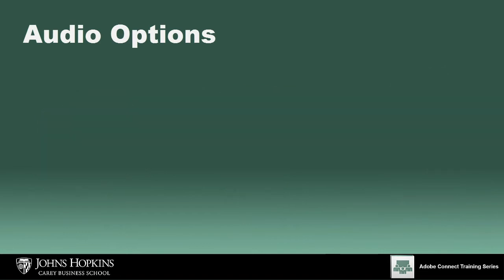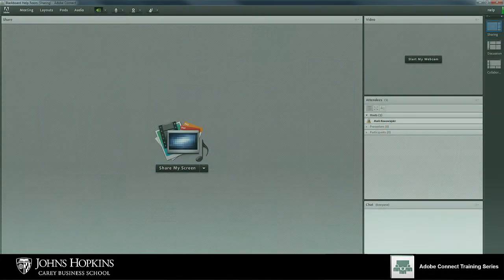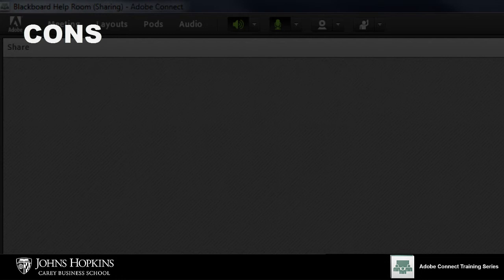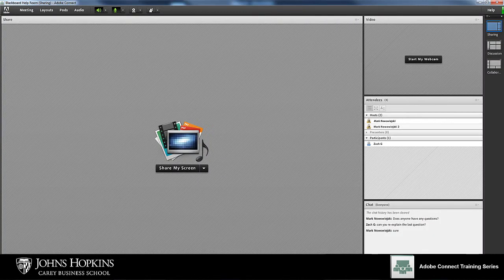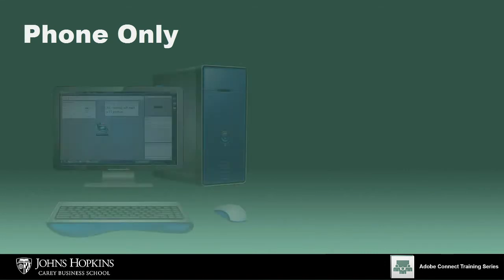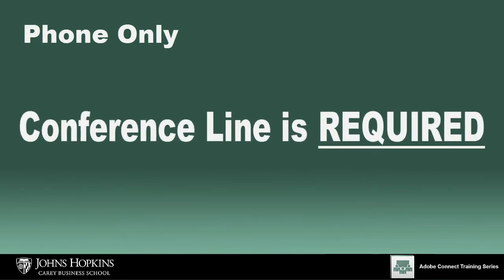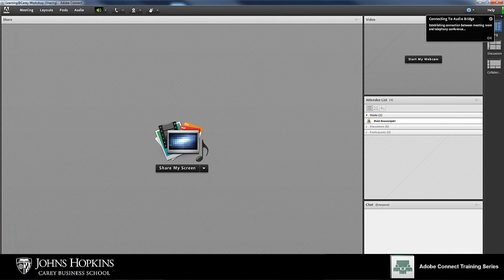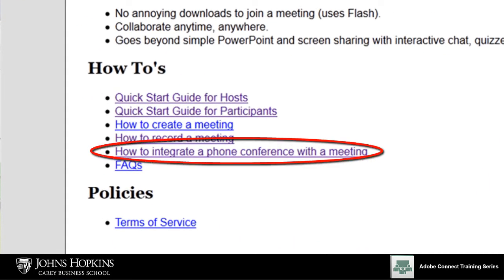Johns Hopkins Adobe Connect Training Series - Video 4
This video explores various options for connecting and managing audio with in an Adobe Connect meeting including helpful tips.